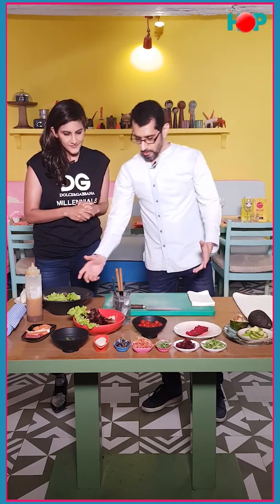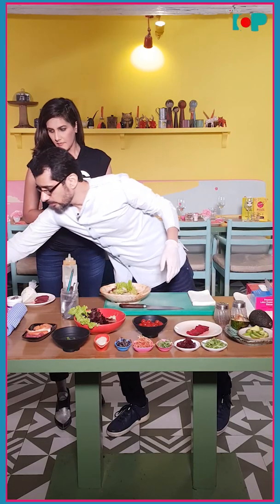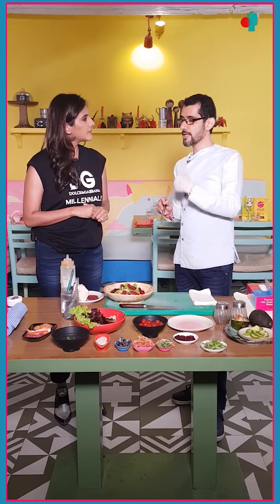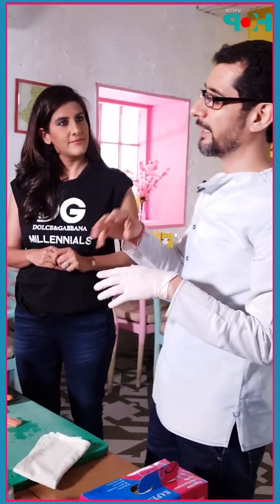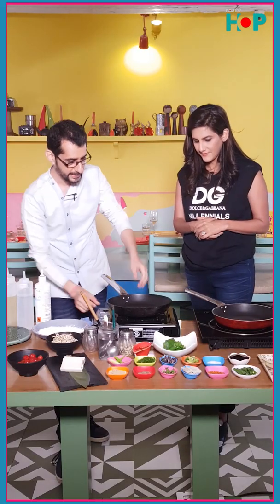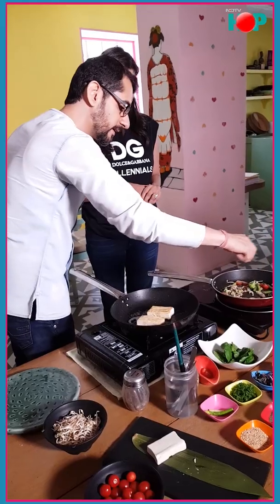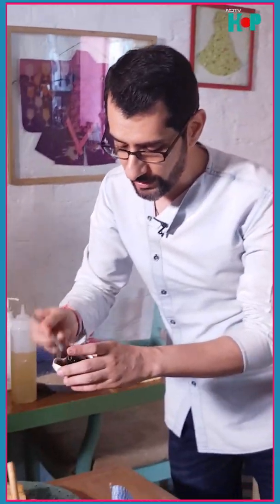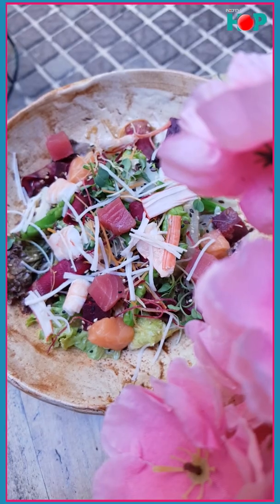JAPANESE DISHES AT GUPPY BY AI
AMBIKA LEARNS HOW TO MAKE A SEAFOOD SALAD AND TOFU STEAK AT GUPPY BY AI